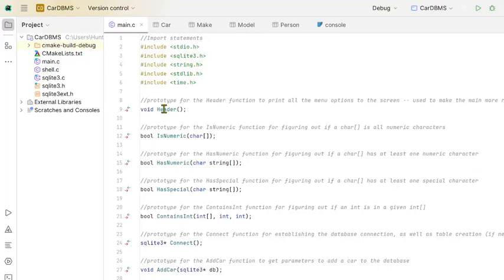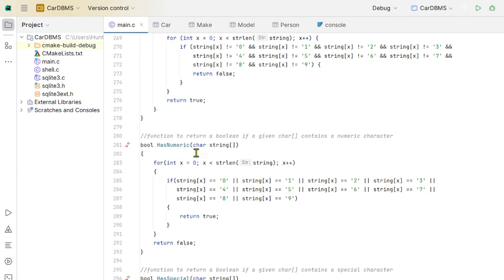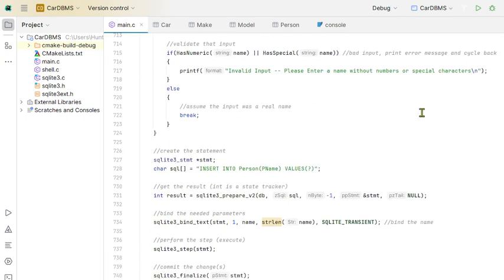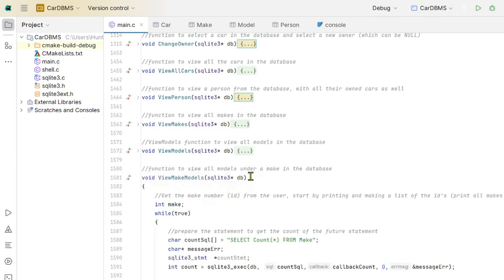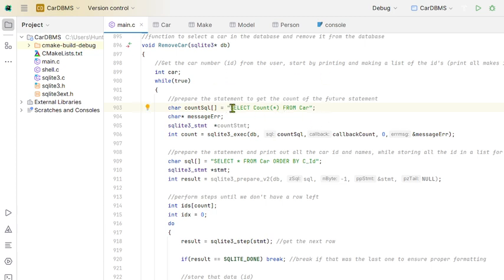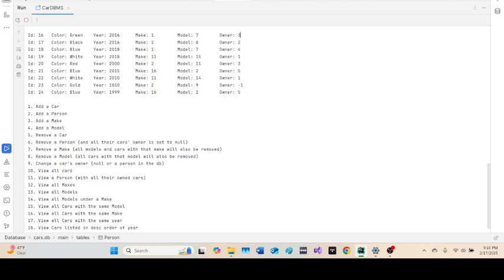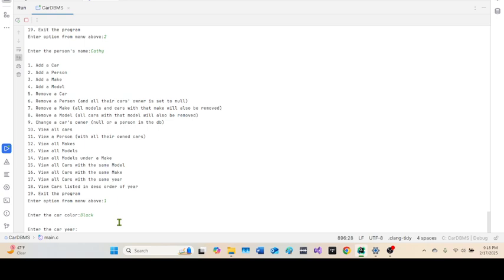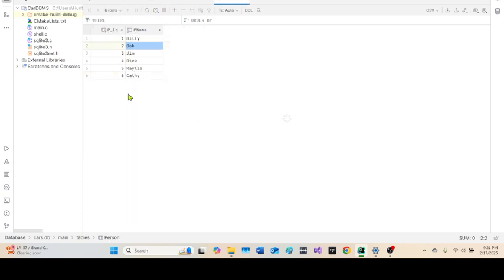Car Database Management System (C)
My first ever C program, had some challenges to overcome and this is also my first programming video that runs over 10 mins. Please let me know if you all prefer this style of video to my usual shorter ones!